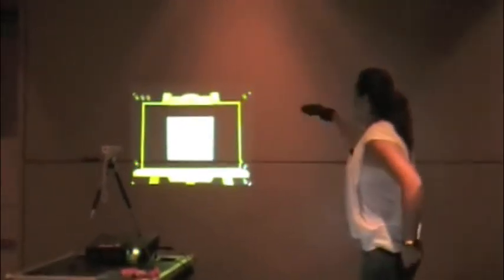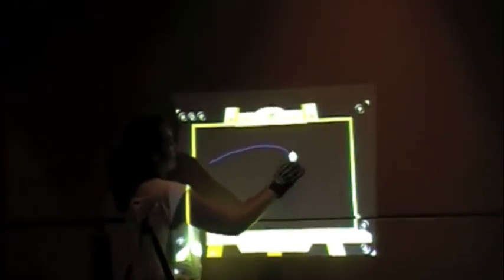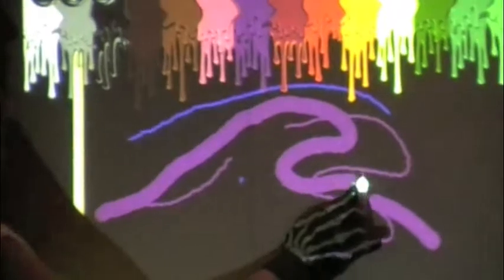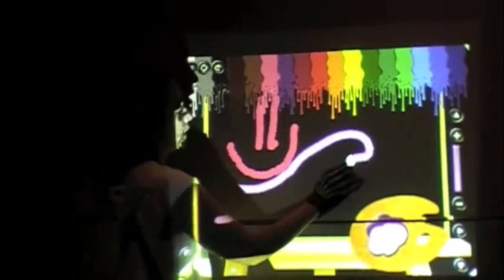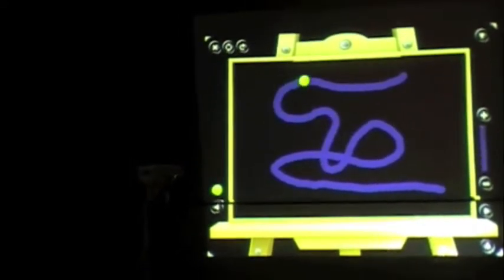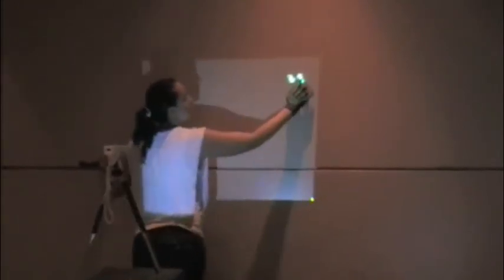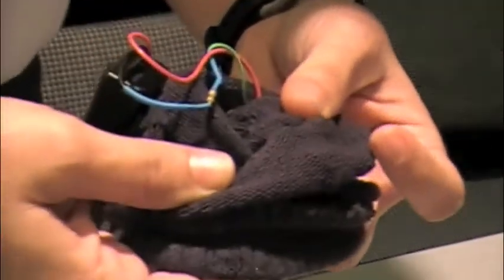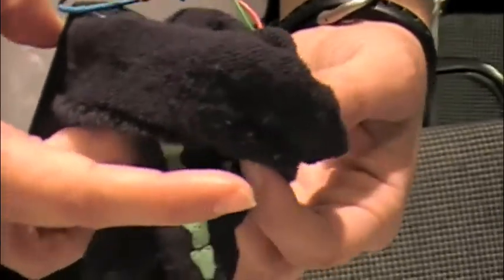JavaOne 2009 Minority Report Demo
JavaOne 2009 Virtual Display
Angela demonstrates using a Wiimote to interpret response to the motion of an IR Sensor.  The motion is processed on a PC running a JavaFX application.